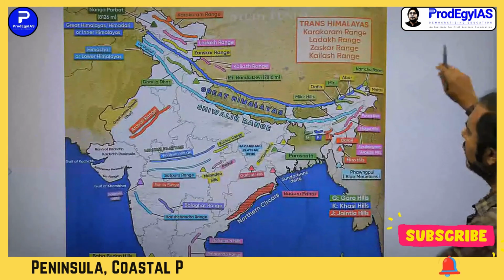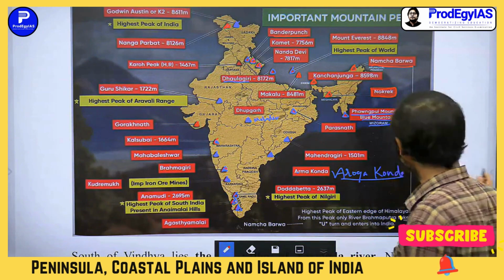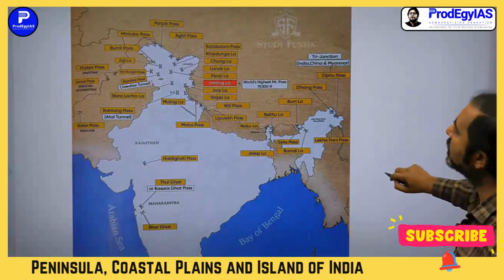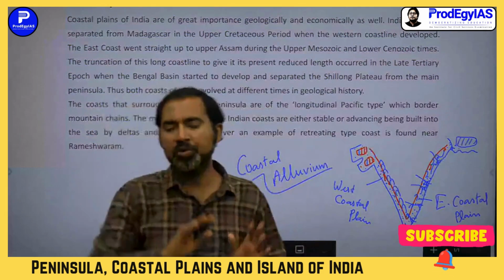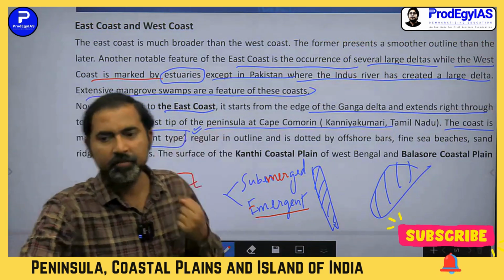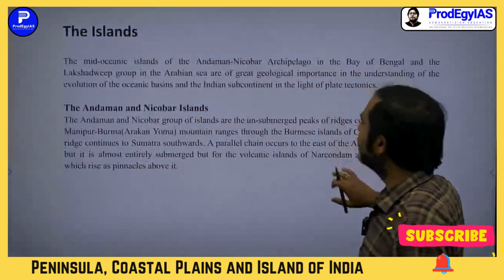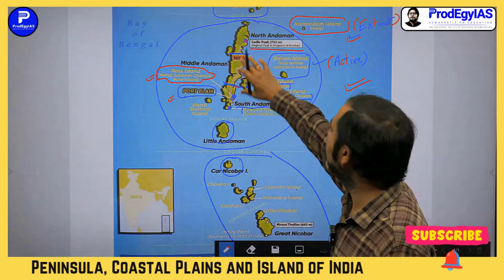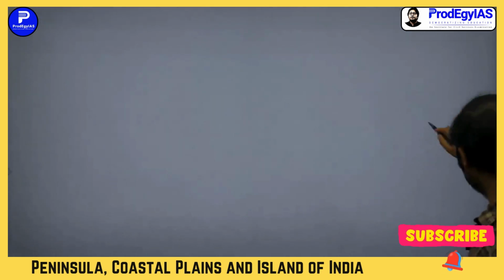Peninsular, Coastal Plains & Islands of India| Part 2 | Geography for UPSC Prelims 2025 | GS Paper 1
Welcome to Part 2 of Indian Geography for UPSC Prelims 2025!
In this session, we dive deep into the Peninsular Plateau, Coastal Plains, and Island groups of India — key topics for UPSC, State PSCs, and other competitive exams.

📘 In This Video:
✔️ Structure of Peninsular India
✔️ Eastern & Western Coastal Plains
✔️ Andaman, Nicobar & Lakshadweep Islands
✔️ Tectonic features & strategic significance
✔️ Map-based understanding for prelims

📢 📢 Our Courses📚:-

  🅿🅰🅸🅳   𝐂𝐨𝐮𝐫𝐬𝐞𝐬   🅵🅴🅰🆃🆄🆁🅴🆂

👥📌Follow ProdEgyIAS on Social Media📌👥